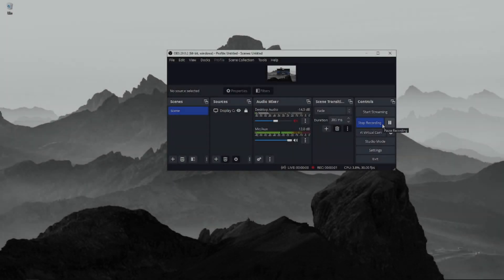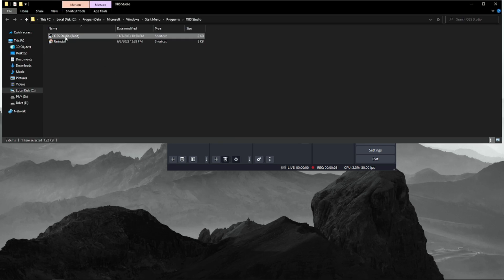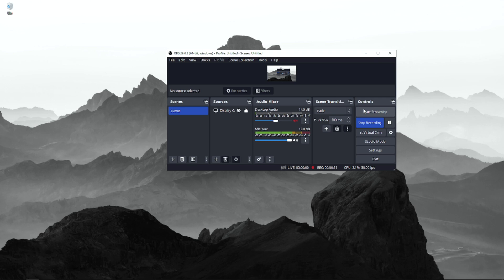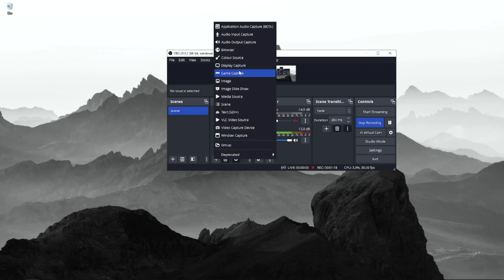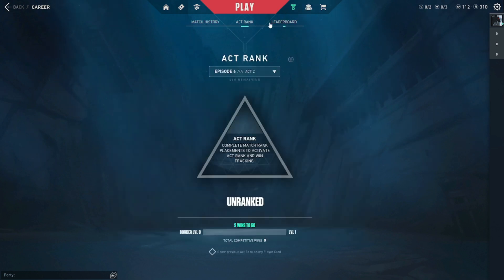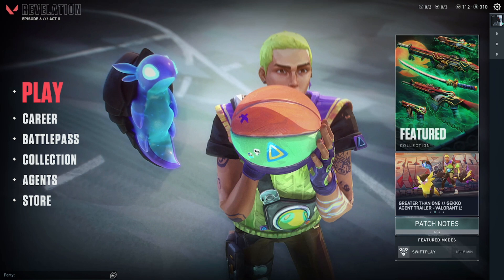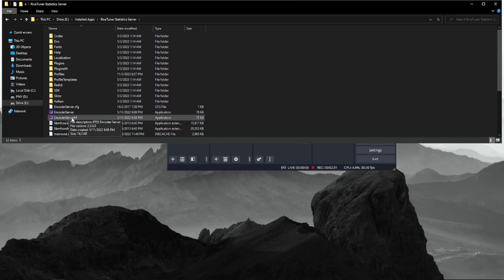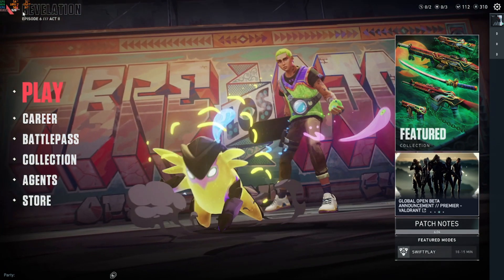OBS Valorant Game Capture Black Screen ISSUE | RivaTuner & MSI Afterburner *POTENTIAL FIX*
I like to watch my gameplay and I post my personal gameplay on this channel. I will be grateful if you like my content. I play games at lowest settings. This channel focuses on simulation games. I like drifting, golfing, and flying planes, but only casually. I do upload a variety of games as well, as long as I enjoy them. My YouTube channel serves as my diary.

🖥️ PC Specs:-
👑CPU FANS - 1STPLAYER MOTHRA 240MM AIO COOLER [WHITE]
👑MOTHERBOARD - COLORFUL BATTLE AXE C.Z370M-DH V20
👑GPU - ASUS TUF RTX 2060 OC 6GB EDITION
👑RAM - PNY XLR8 RGB 16GB DDR4 3200MHz (8X2)
👑SSD - ADATA 250GB M.2 SATA SSD
👑SSD - PNY CS900 1TB
👑HDD - SEAGATE 1TB 7200RPM & PORTABLE TOSHIBA 1TB
👑PSU - AIGO 550W 80+ BRONZE
👑CASING - INVASION M3 COMPACT M-ATX
👑MONITOR - HP ELITE DISPLAY E223
👑MOUSE - LOGITECH G102 LIGHTSYNC
👑KEYBOARD - TECWARE PHANTOM TKL 1ST EDITION + SHROUD
👑HEADSET/HEADPHONE: MPOW BH439 AIR SE / OPPO EARPHONE

0:00 - Explanation
0:17 - Black Screen Fix
1:48 - RivaTuner FPS Overlay Fix